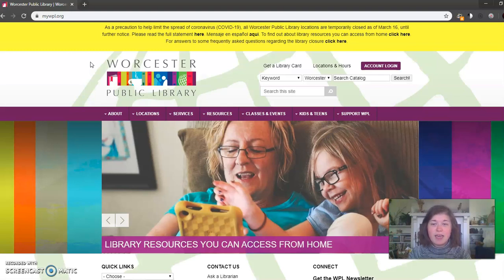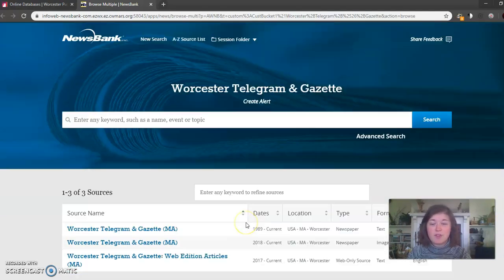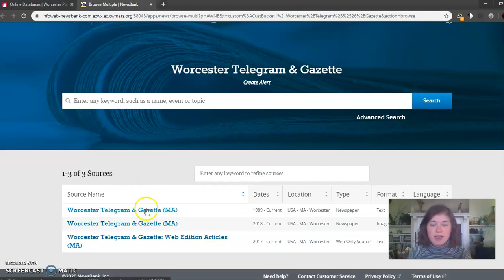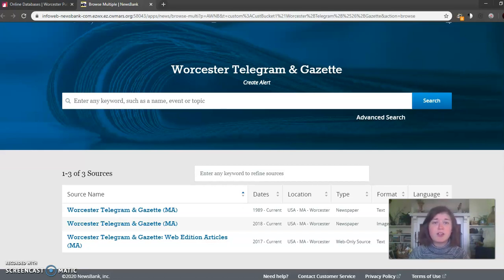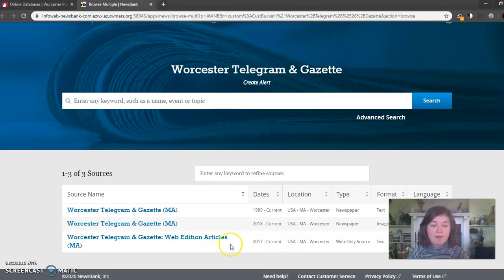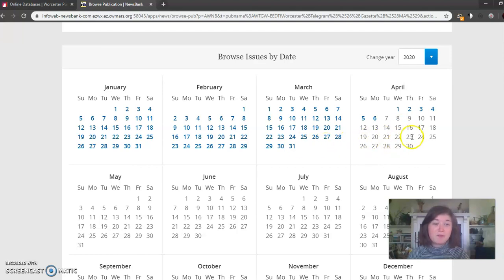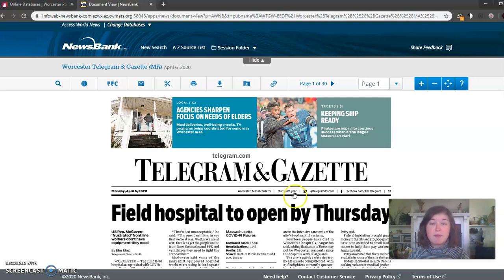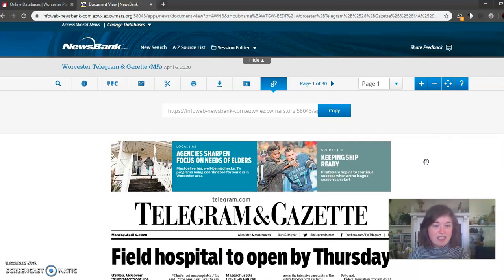Access the Telegram & Gazette Online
Periodicals Librarian Gretta gives a tutorial on how to access the Worcester Telegram & Gazette on the Worcester Public Library website.